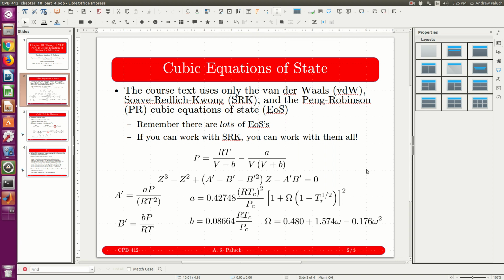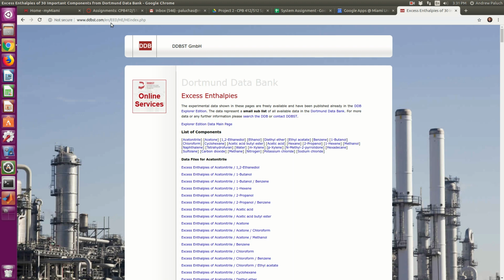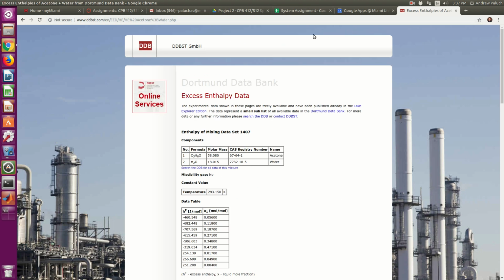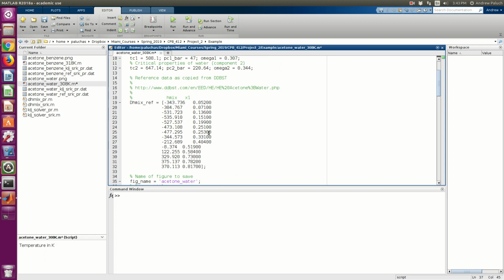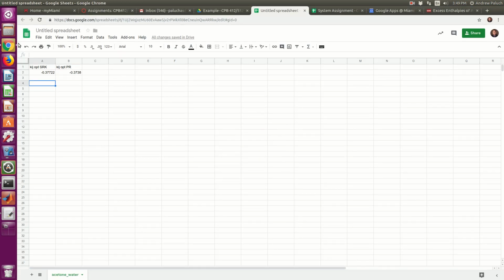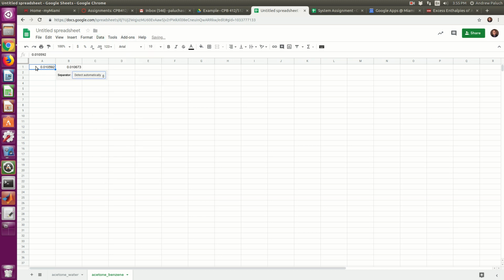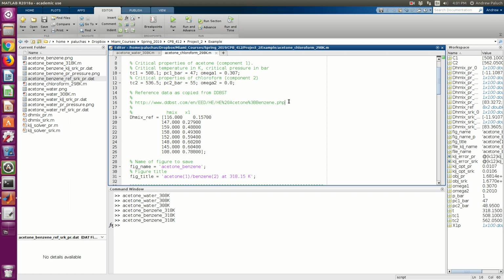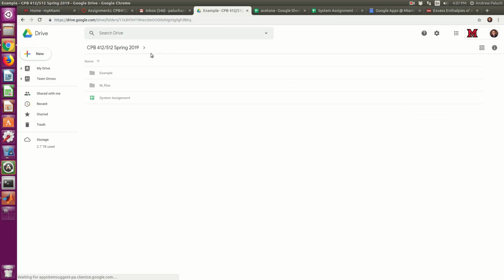Project 2: Predicting Enthalpy of Mixing using the SRK and PR EoS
For Project 2 we will use the SRK and Peng-Robinson equations of state to compute the enthalpy of mixing (or excess enthalpy) of binary mixtures. We will compare our results to freely available data from DDBST to understand the sensitivity of the results on the value of kij used, and also to identify limitations of using a simple mixing rule with our equations of state.

Additionally, using the optimal kij found from fitting the reference data at atmospheric pressure, we will use the Peng-Robinson equation of state to make predictions at 10, 50 and 100 bar to understand the pressure dependence of the enthalpy of mixing. Often we will assume the excess enthalpy, entropy, and Gibbs free energy of condensed phases is negligible. This will give us a better idea of the range of applicability of this assumption.

The necessary MATLAB files are provided below, which should also work with GNU Octave (although I have not tested it).